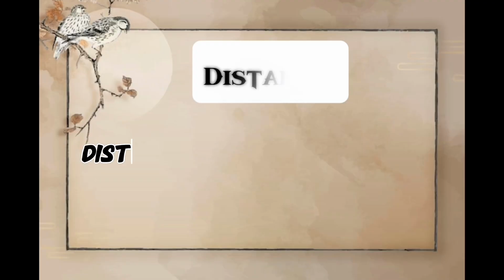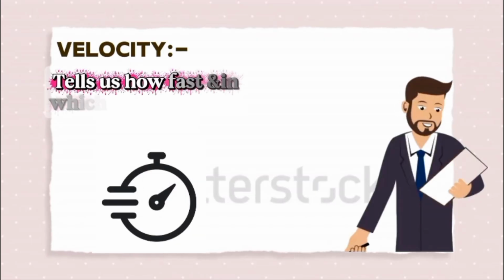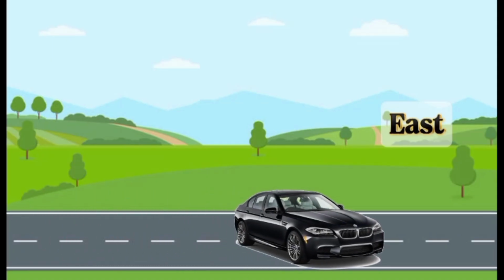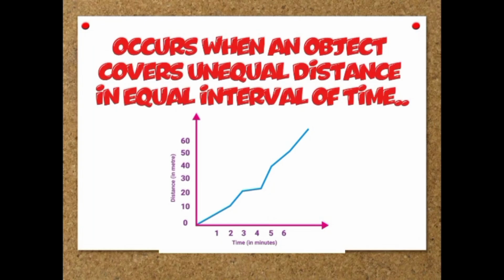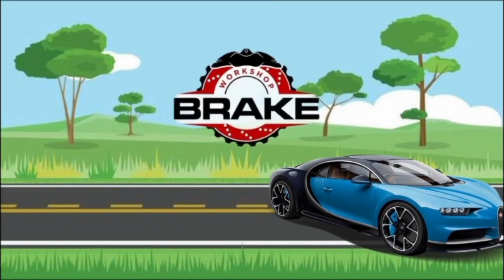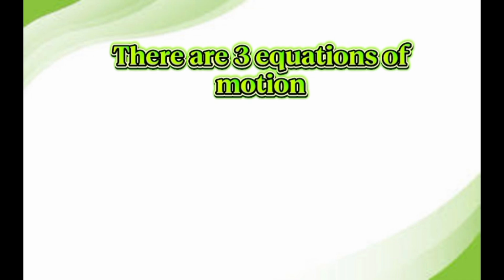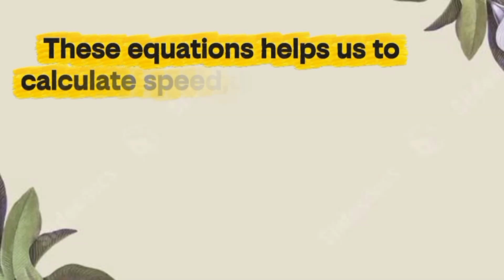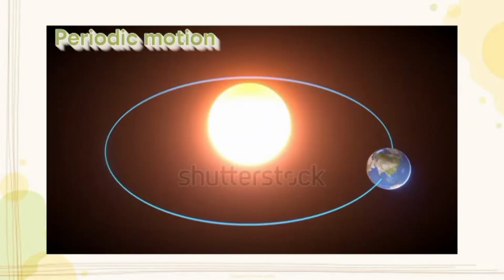Motion in One Shot 🚀 | Class 9 Physics Made Easy 😎